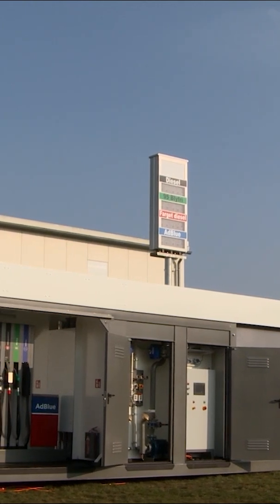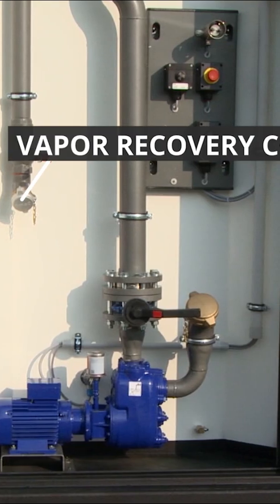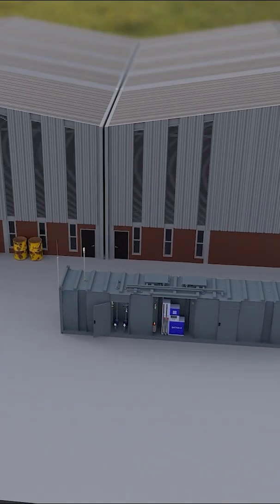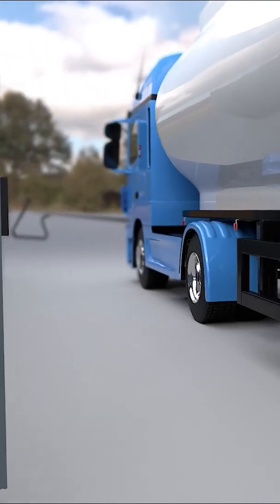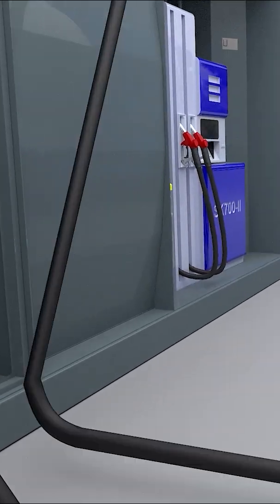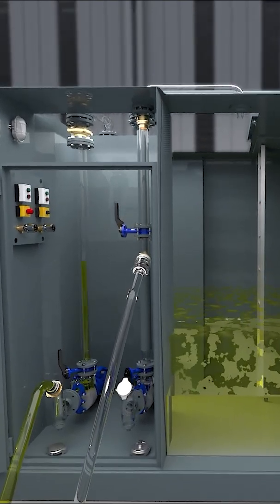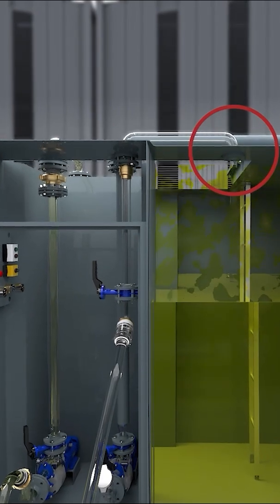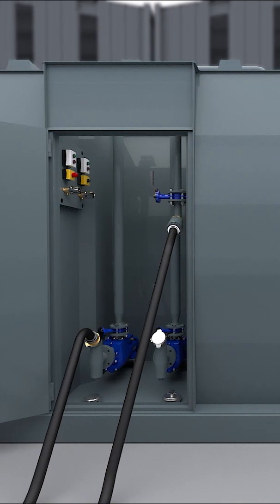How works a gasoline vapor recovery system at gas stations? Krampitz Tankanlagen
All Krampitz tanks and tank containers for highly flammable media are equipped with a vapor recovery system. This system prevents the release of fuel gases, which are harmful to health and the environment, during filling by tanker truck at our filling stations. At Krampitz tank systems, the vapor recovery system is one of our many safety standards. We explain here how vapor recovery works during filling.